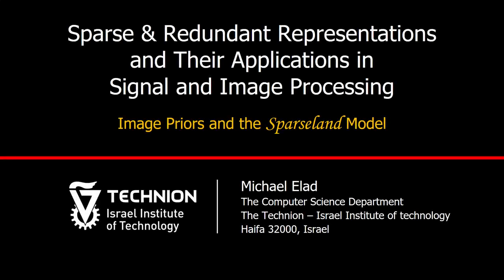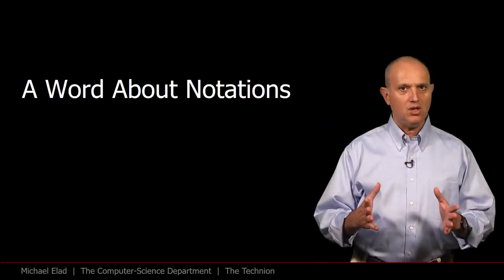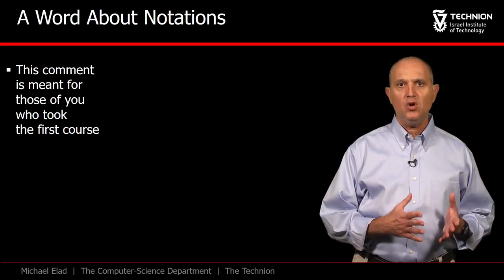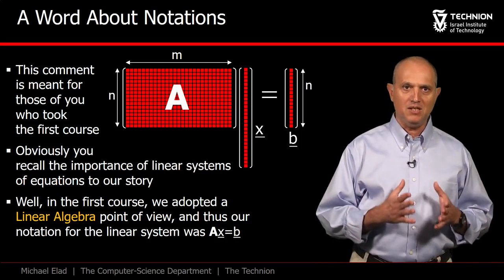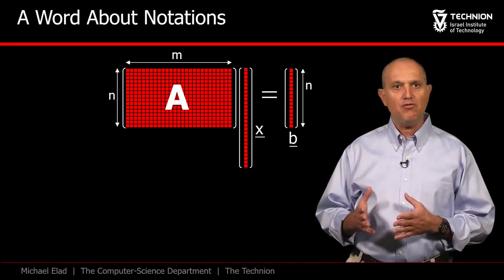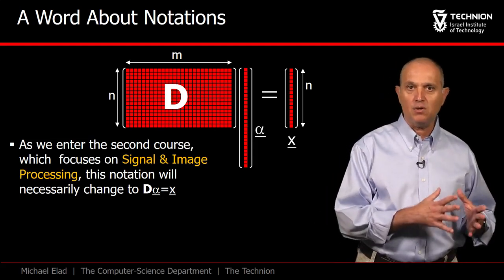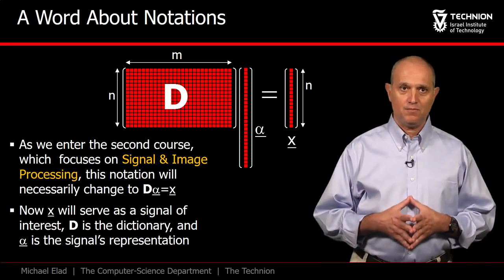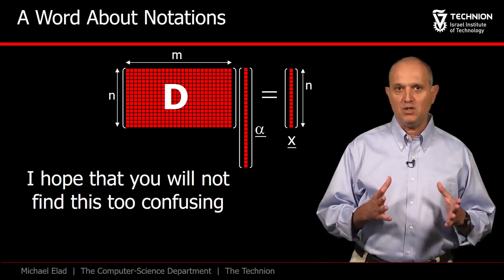SparseLand 236682 Course2 Section1 001